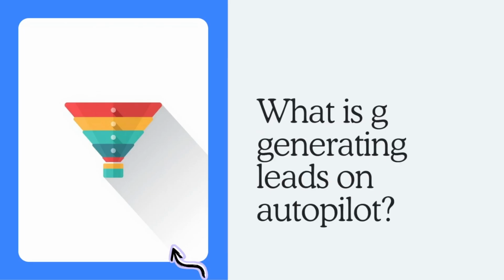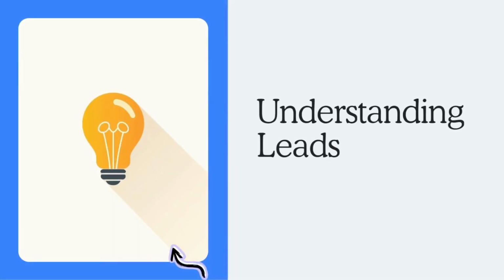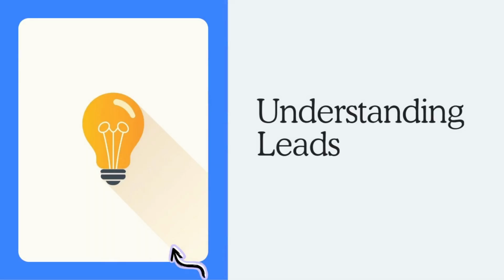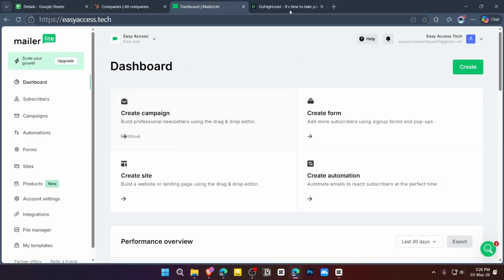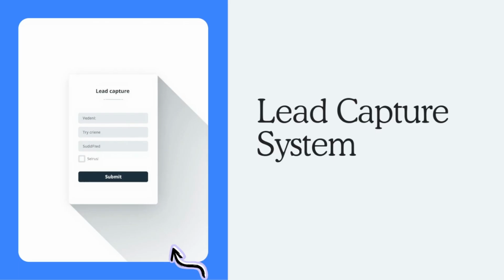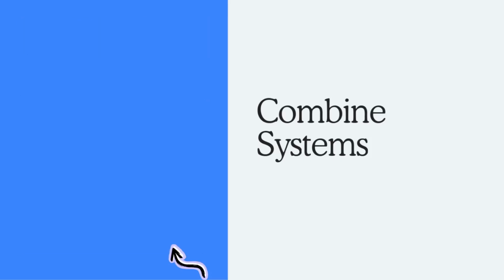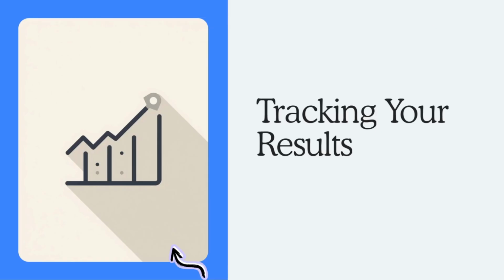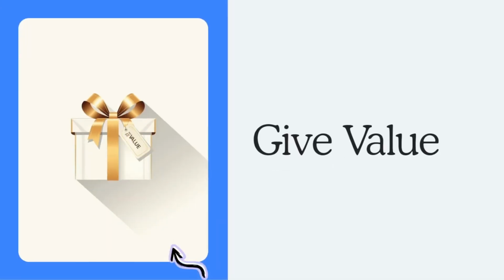How to Generate Leads on Autopilot (2026 System)